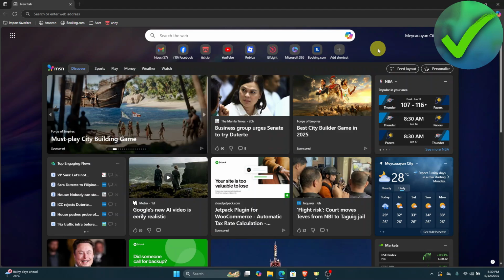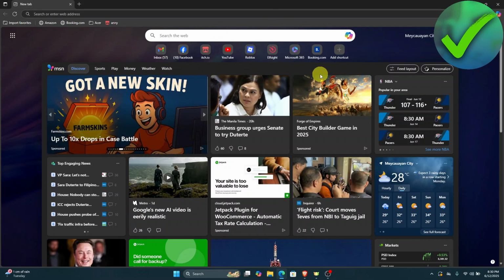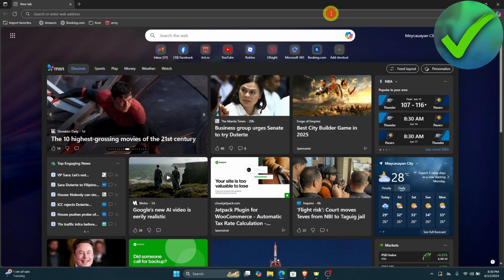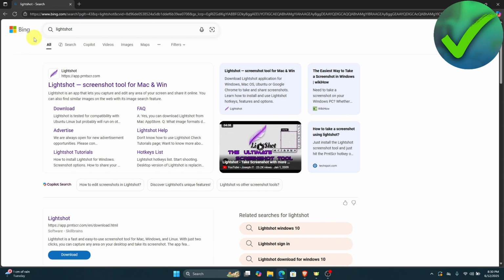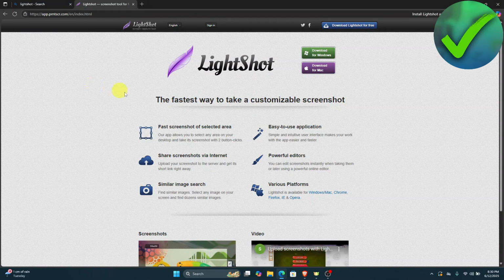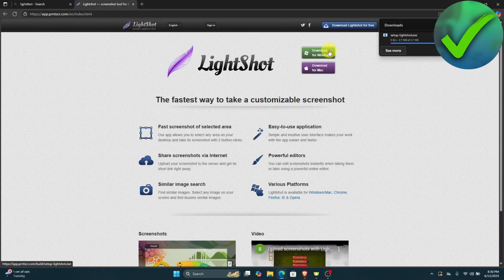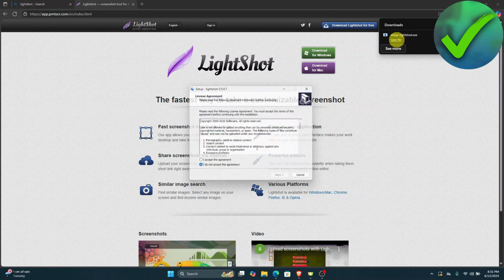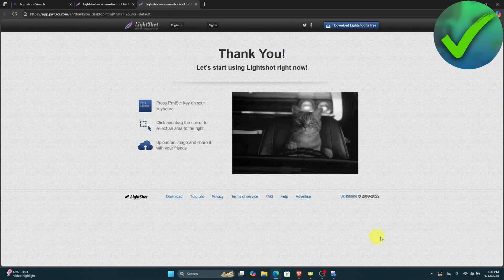How to Set Up Lightshot on Windows 11 (2025)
In this video I show you how to Set Up Lightshot on Windows 11 2025

Do you want to know how to download and install lightshot 2025? Then I'll show you how to use lightshot easily.

This is a step by step Windows 11 tutorial on how to install lightshot on windows 11 and how to download and install lightshot on windows 11